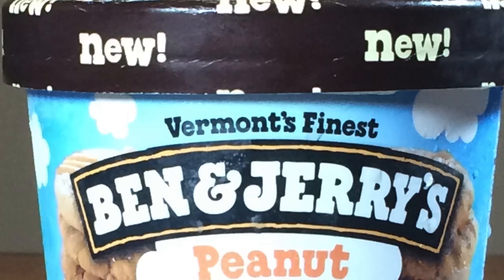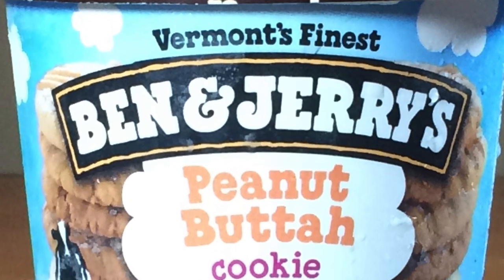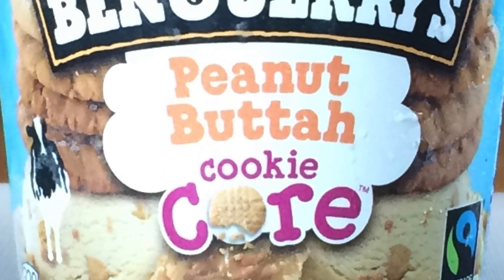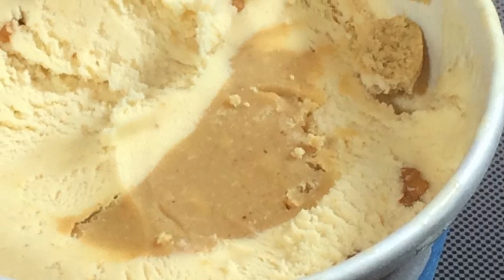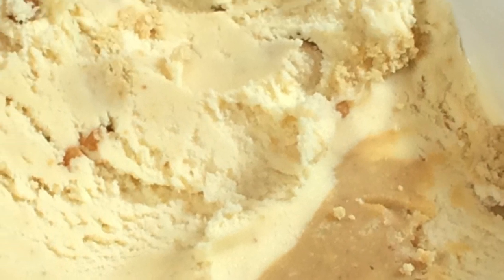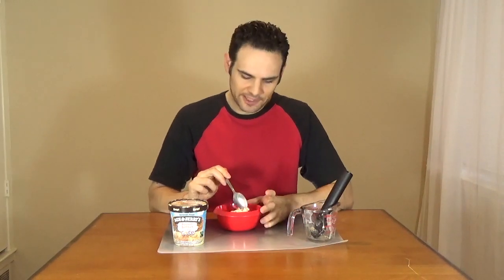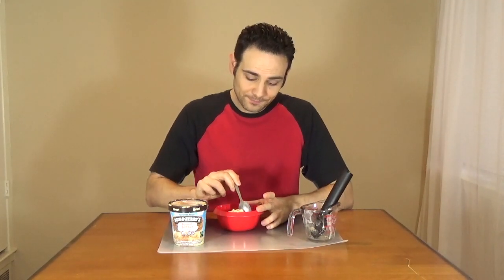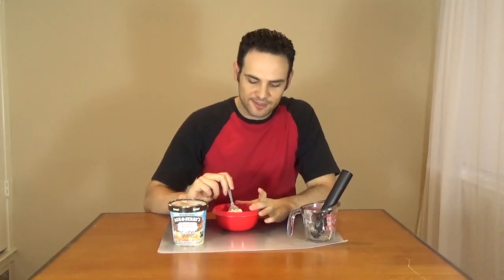Ice Cream Review: Ben and Jerry's Peanut Butter Cookie Core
More Core! Matt tries the newest flavor form Ben and Jerry's, Peanut Butter Cookie Core!